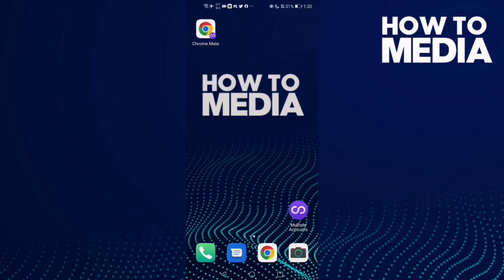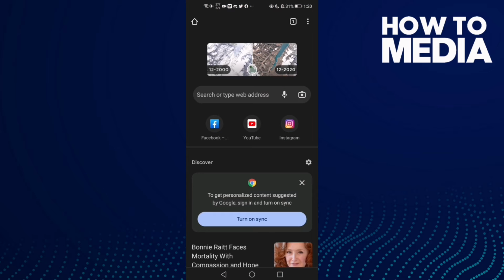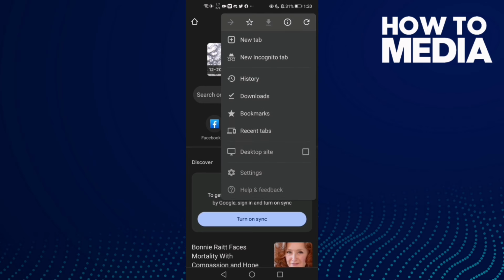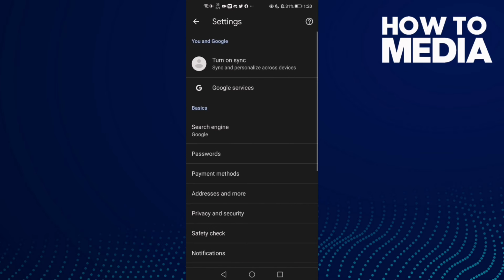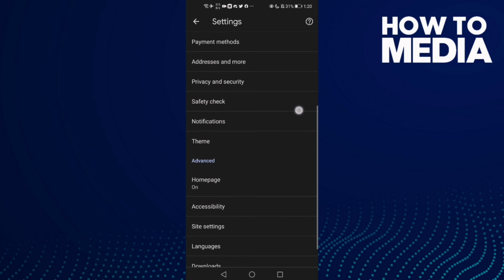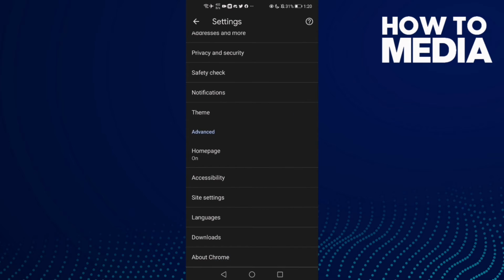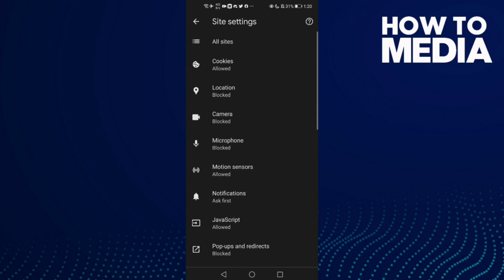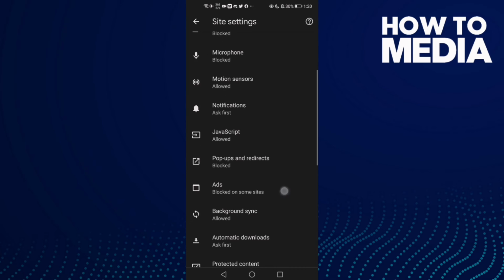How to Manage Ads Access on Google Chrome Mobile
in this video we discuss :